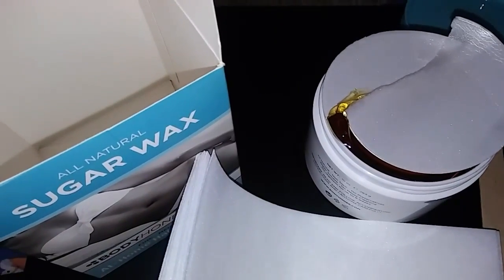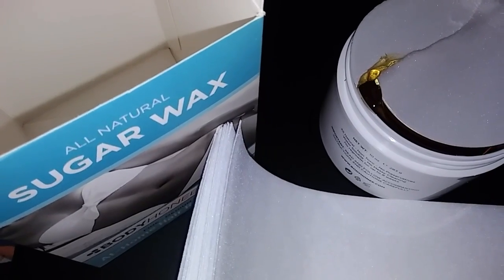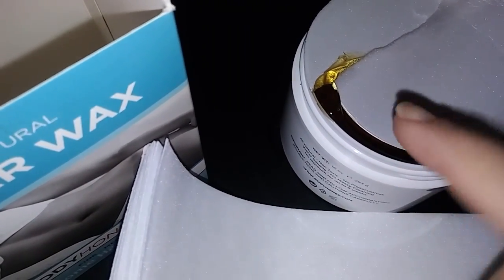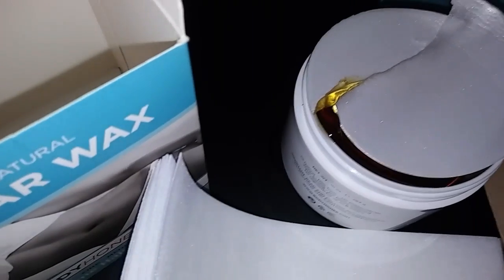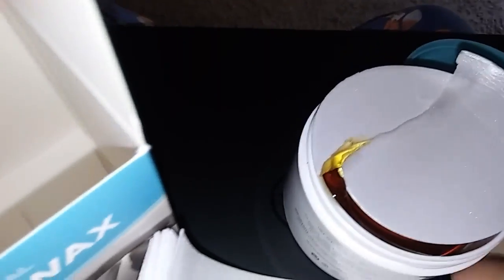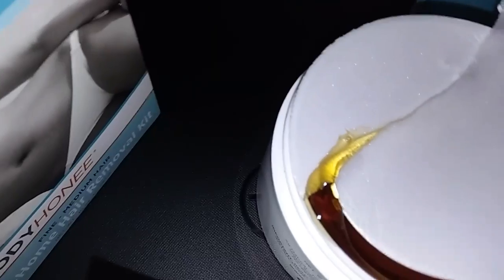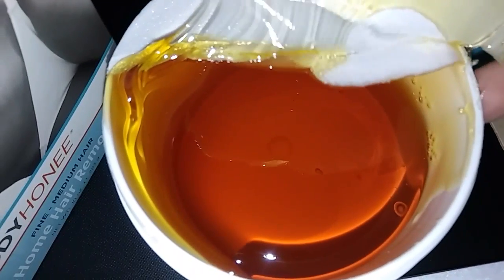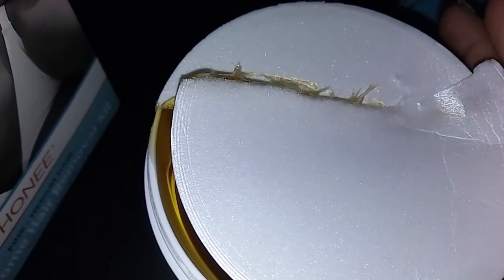Sugar wax product review